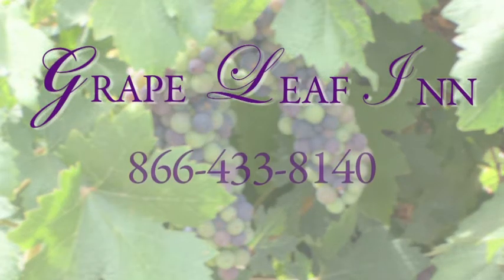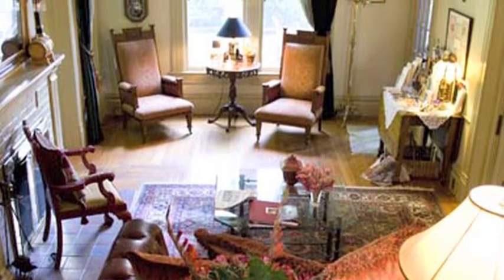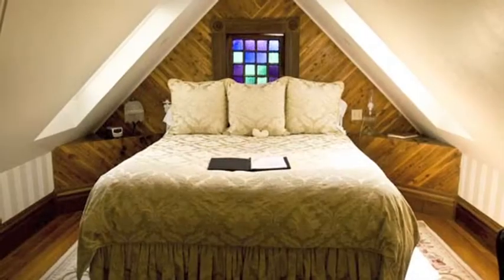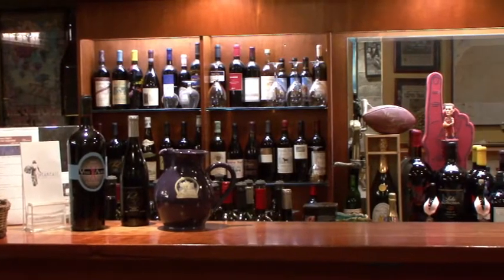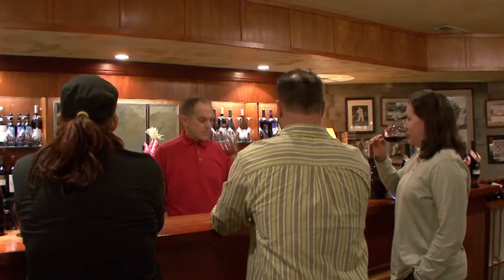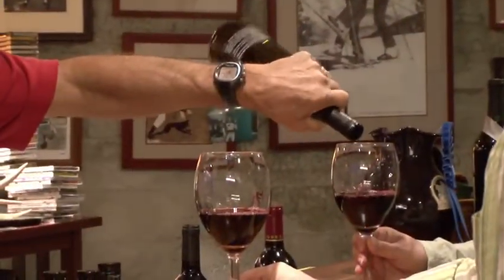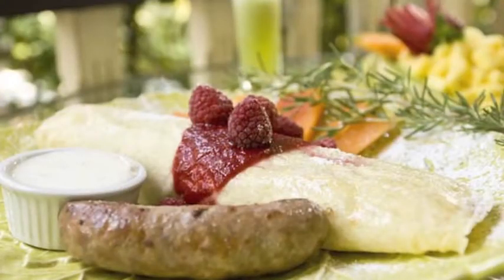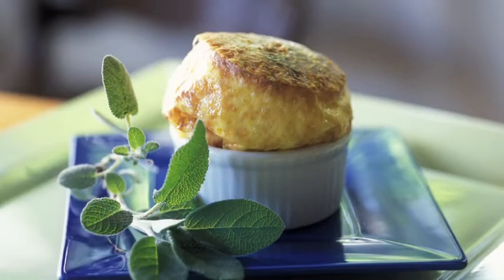Grape Leaf Inn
The picturesque Grape Leaf Inn is a luxuriously restored Queen Anne Victorian. Located in Healdsburg, in the heart of the California Wine Country, only an hour from the Golden Gate Bridge, Sonoma Countys Grape Leaf Inn has been welcoming guests for over two decades.

This award-winning Bed and Breakfast combines the gracious hospitality of a country inn with meticulous service, fine cuisine, and 12 luxurious accommodations plus 3 outstanding Vineyard cottages.